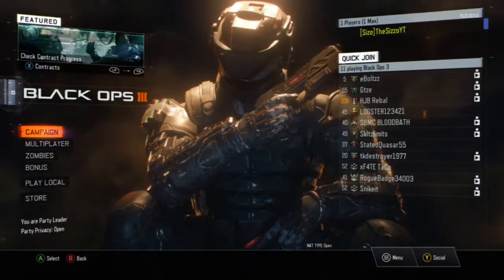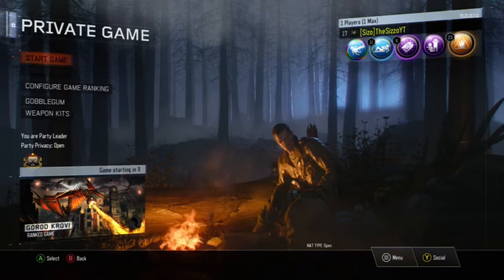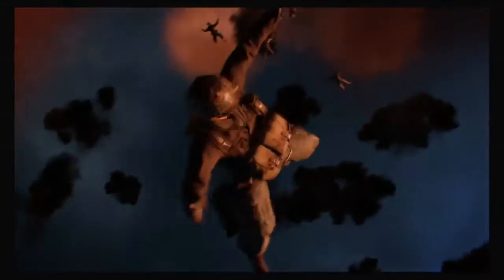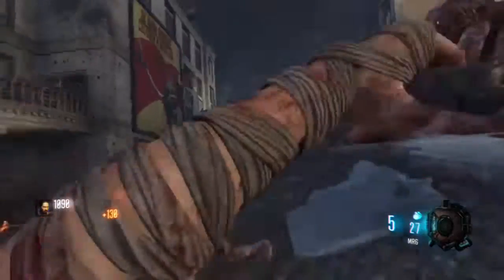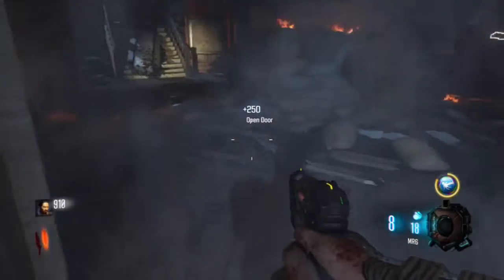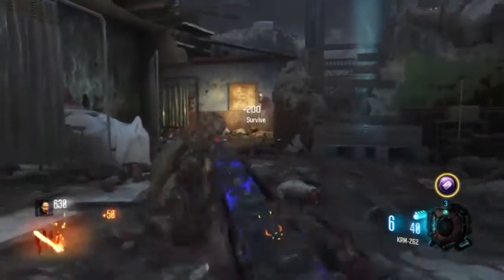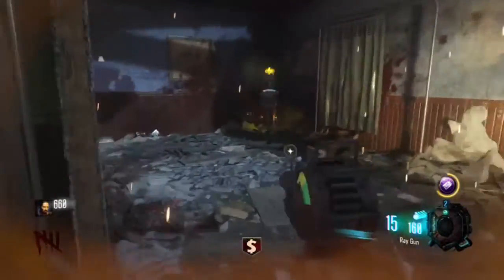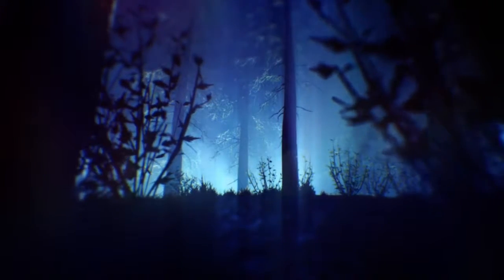Gorod Krovi Black ops 3 Gameplay